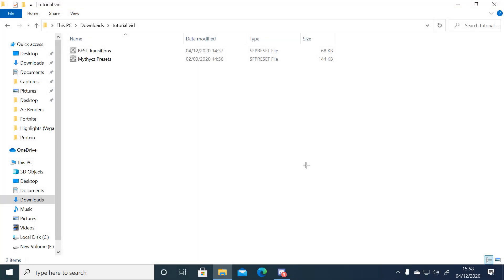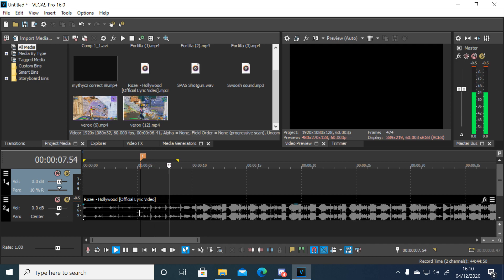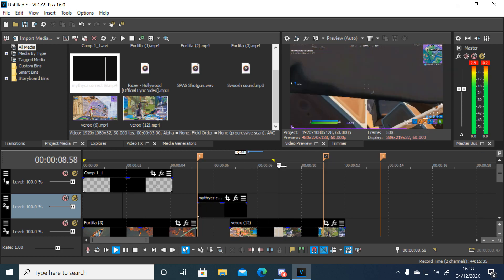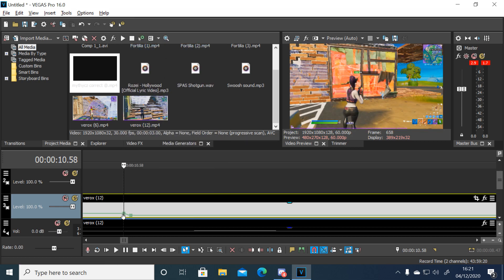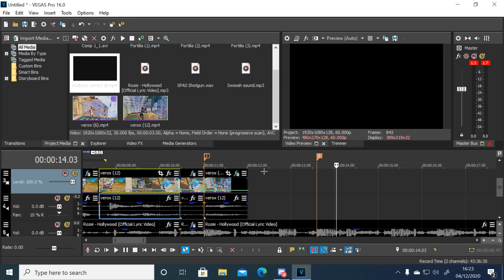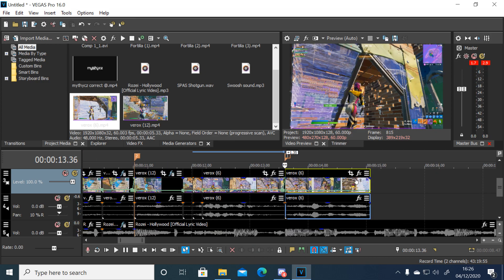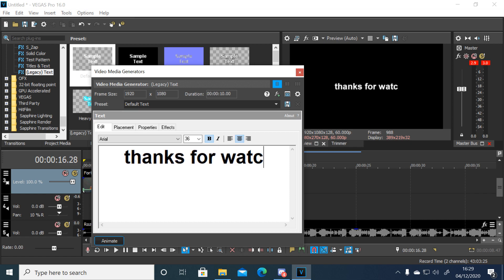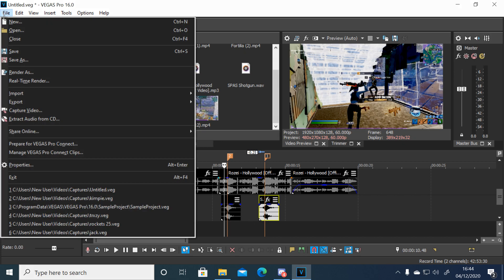Tutorial: How To Edit Like LMGK, Numby, and Yarn Sony Vegas (Mitr0, Clix, Mongraal, Crr, Wolfiez)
I Appreiciant all support thankyou very much for watching , be sure to leave tutorial ideas in the comments i will respond to all!